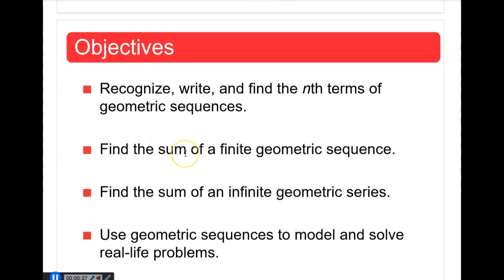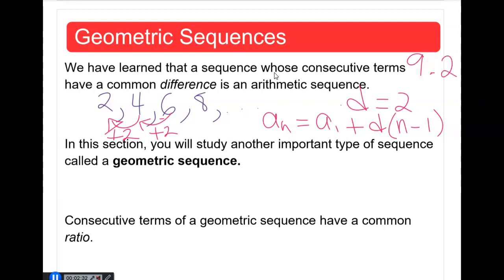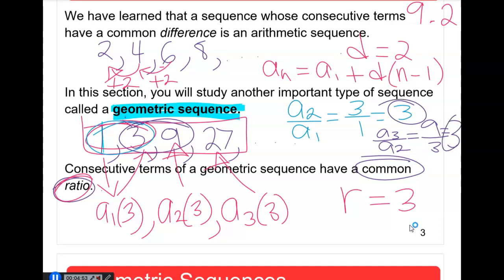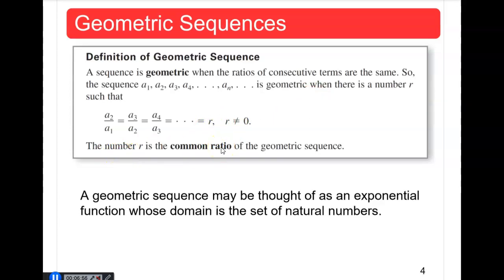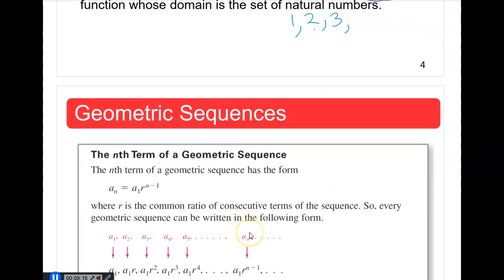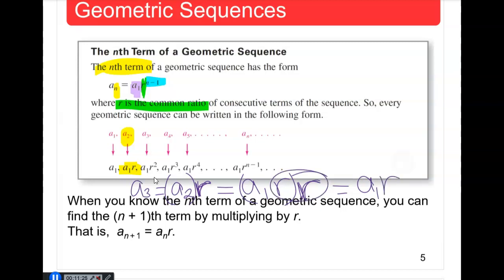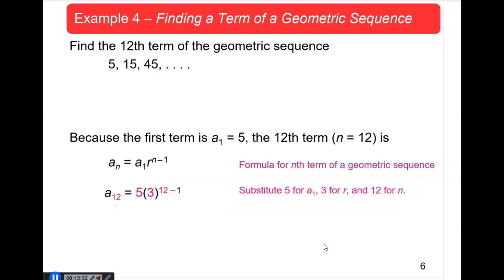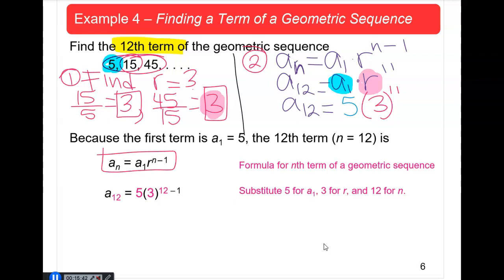Math 2412 Section 9.3 Geometric Sequences and Series PART 1